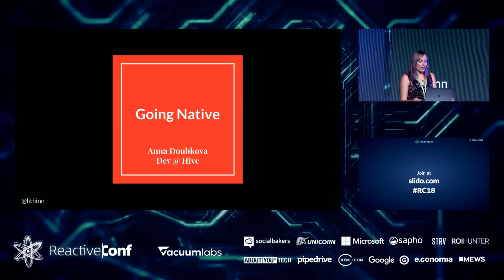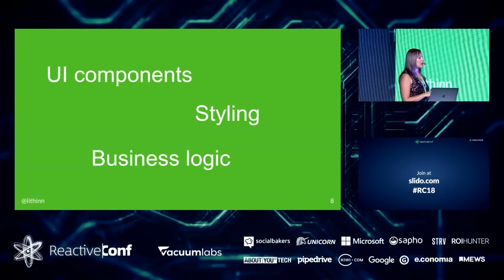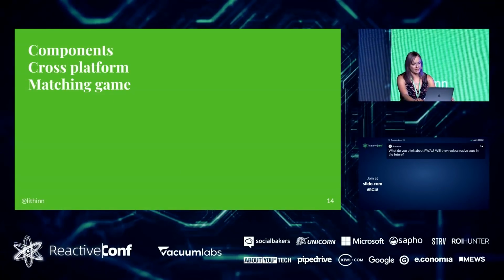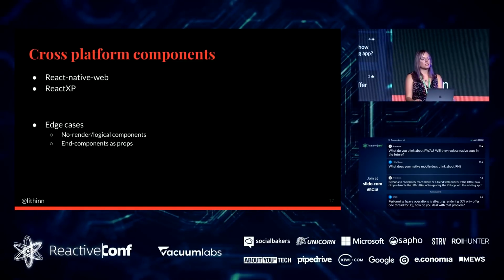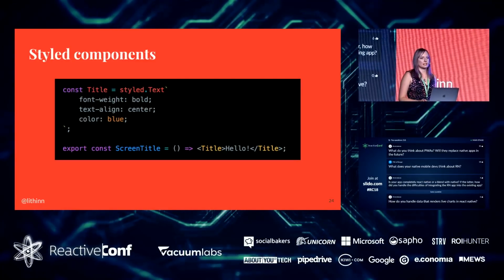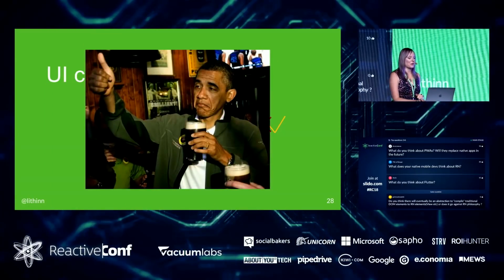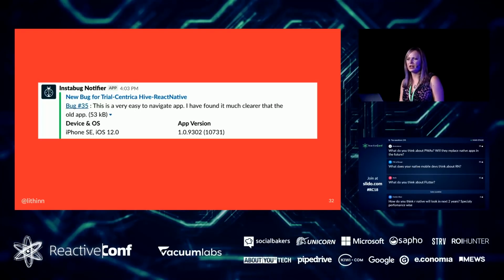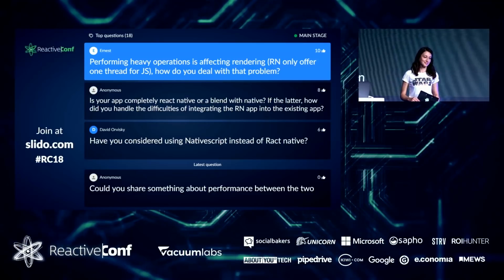ReactiveConf 2018 – Anna Doubkova: Going Native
29th - 31st October 2018, Prague, Czech Republic
Main stage
Going Native

React Native allows you to re-use your web code to build native applications. What’s not to like? This approach is simple in theory but challenging in practice. In this talk, you’ll learn what is re-usable and what isn’t, the intricacies of shared code bases, and cross-team communication when building React and React Native apps at the same time. With real-life examples, code snippets, and memes, you will learn everything you need to know to get started on your native journey.